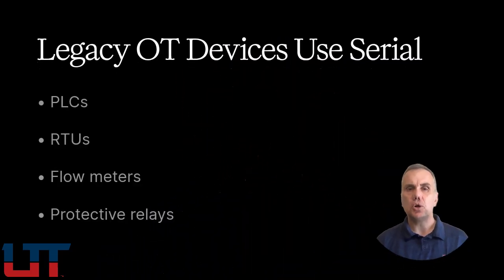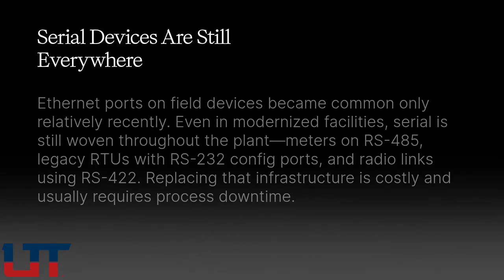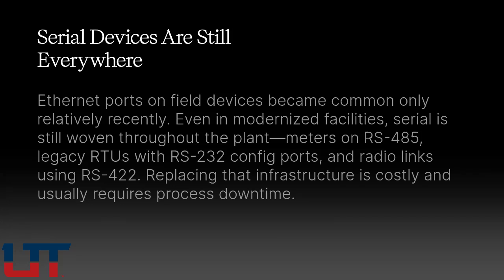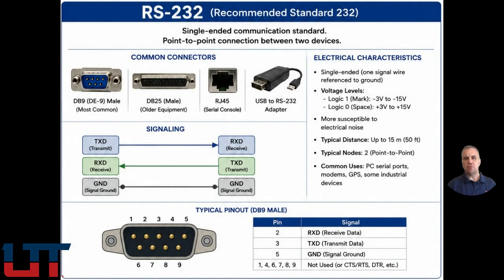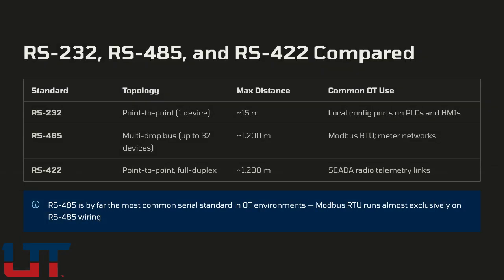Serial Communications in OT: RS-232, RS-485, RS-422 & the Security Risk | OT Security Module 1.6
If you've worked in OT for any amount of time, you've encountered serial communications — even if you didn't think of them in those terms. In this video, we break down the three main serial standards found in industrial environments, where each one is used, and the specific security risk that appears when serial devices get bridged onto an IP network.

We cover RS-232 as the classic point-to-point PLC config port, RS-485 as the multi-drop bus behind most Modbus RTU wiring, and RS-422 as the full-duplex option for SCADA radio links. We also cover serial-to-Ethernet converters — what they are, why they're used, and how a device with no network authentication suddenly becomes IP-reachable once one is installed.

By the end of this video, you'll know which serial standard you're looking at in the field, and what to check when a serial-to-Ethernet converter shows up on your network.

🕐 Chapters:
0:00 – Introduction: serial communications in OT
0:09 – COM ports, multi-drop wiring & Modbus RTU buses — it's all serial
0:24 – Overview: three serial standards and the security risk
0:39 – Why serial devices are still everywhere in OT facilities
0:43 – PLCs, RTUs, meters & relays from the 1990s and 2000s
0:57 – Why Ethernet ports on field devices are relatively new
1:10 – Meters on RS-485, legacy RTUs on RS-232, radio links on RS-422
1:28 – Serial isn't going away anytime soon
1:41 – RS-232: point-to-point, 15-meter range
1:54 – RS-232 as a local PLC/HMI config port
2:11 – RS-485: multi-drop bus, 32 devices, 1,200 meters
2:36 – RS-485 and Modbus RTU: half duplex explained
2:45 – Protocols and networking — coming later in the course
2:50 – RS-422: full duplex, point-to-point, radio telemetry links
3:13 – Serial-to-Ethernet converters: the security risk
3:20 – What they do and why they're common
3:41 – A serial device with no Ethernet port suddenly gets an IP address
3:51 – No authentication, no encryption — the original device was never designed for it
3:58 – Converters often ship with default or no credentials
4:10 – Mitigation: firewall rules, IP restrictions, change defaults, asset inventory
4:32 – Forgotten converters tucked in panels = lost security visibility
4:40 – What's next: the security consequence — tying it all together

Part of Module 1: Networking Fundamentals